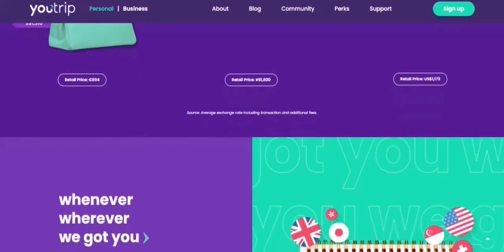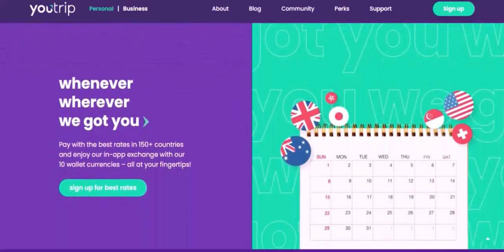best youtrip app settings?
In this video we talk about best youtrip app settings